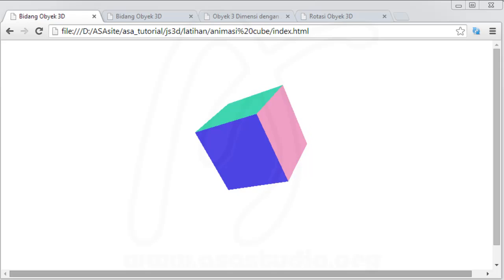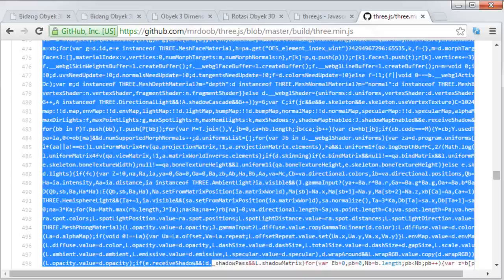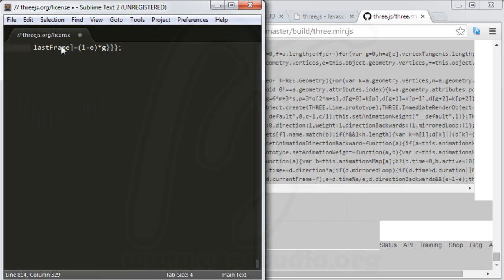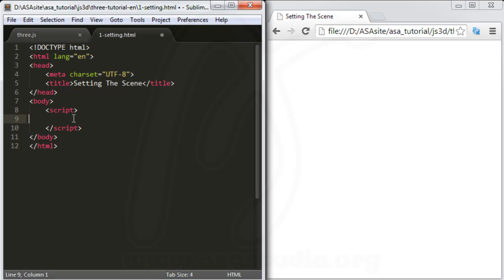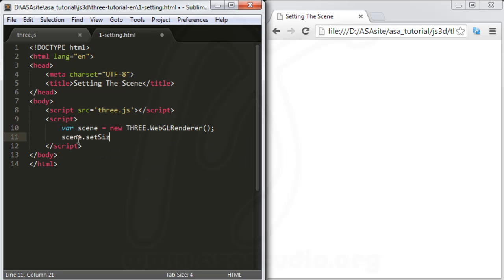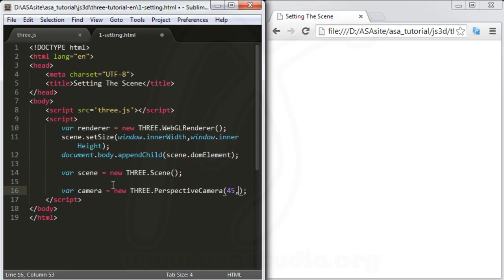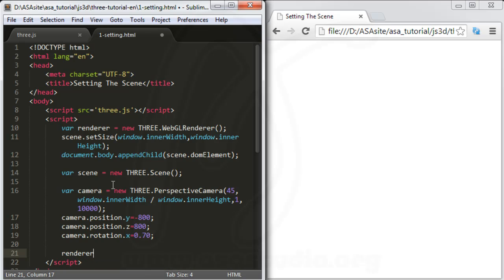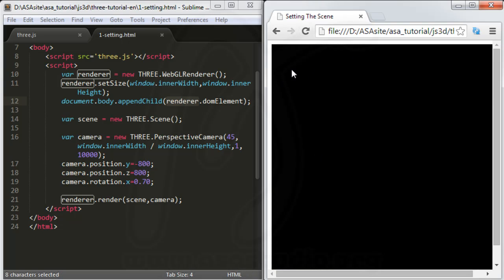3D Object With Three Js, 1, Preview and Setting The Scene, Javascript Tutorial